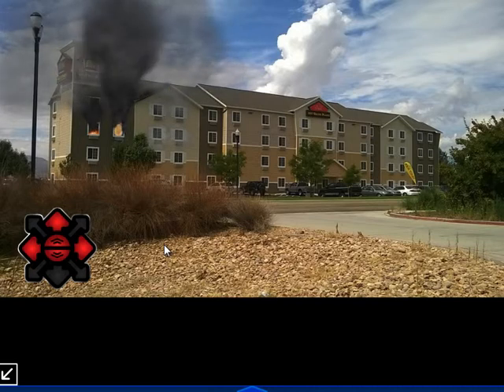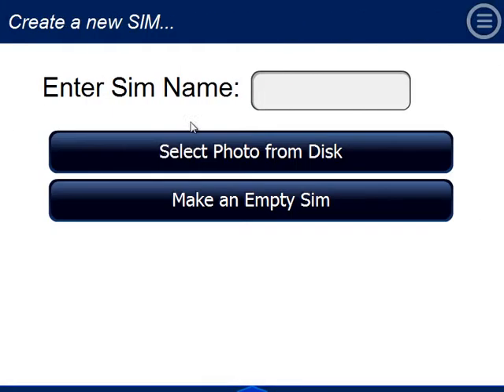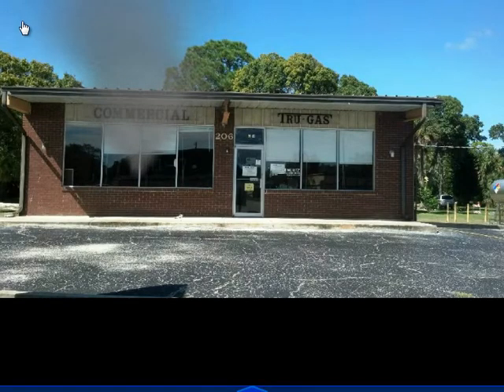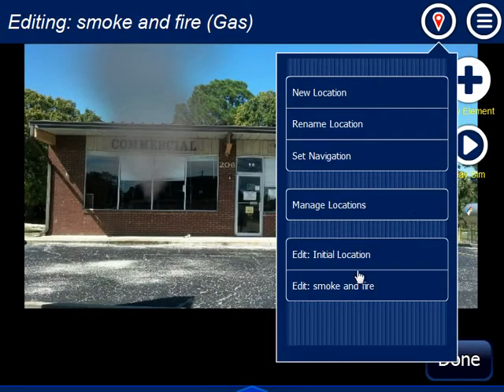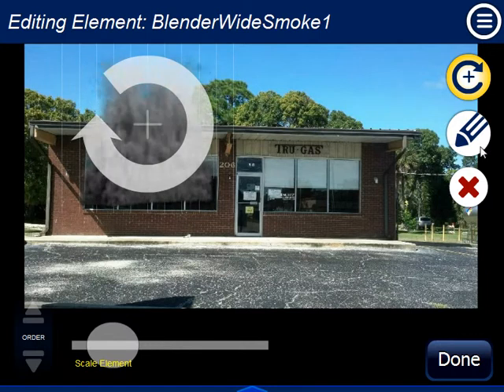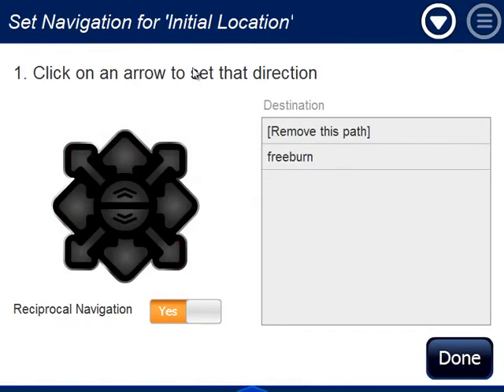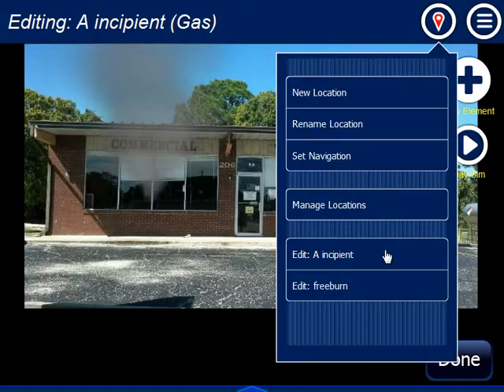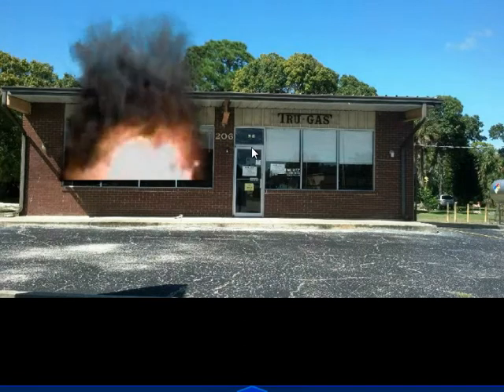Evolving a SimsUshare Fire Simulation with a Keystroke or Button Press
How to make a simulation evolve based on the instructor hitting a key or pressing a navigation arrow (or tapping the screen in a tap region), using SimsUshare v2.0. Note that this video is about an outdated version of SimsUshare, as we perform periodic updates. Learn more about the latest version of SimsUshare, the leading fire simulator,